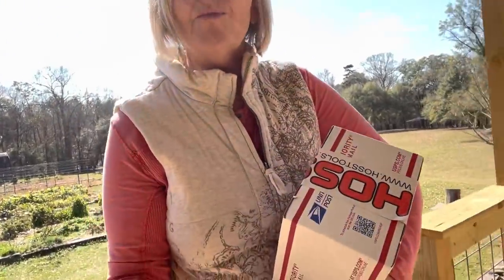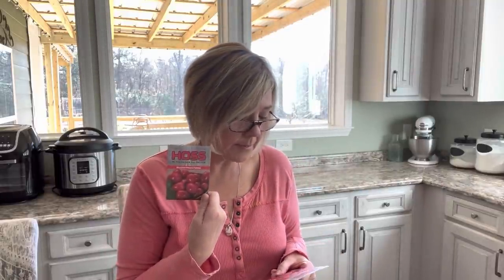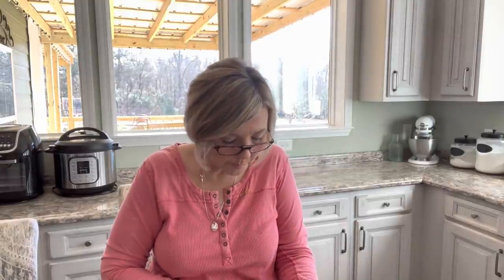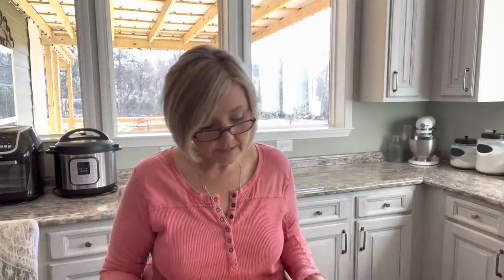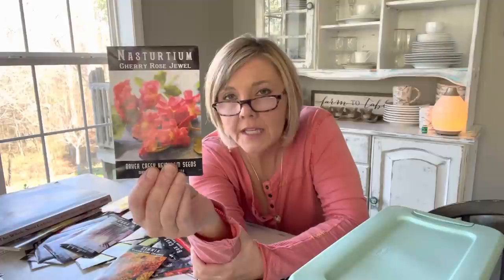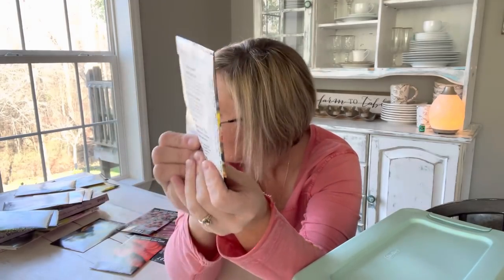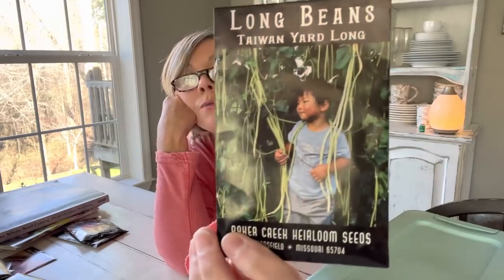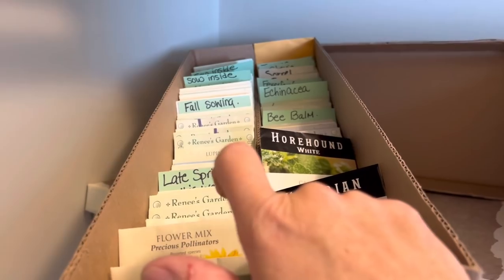Let’s talk about seeds/Part 1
My seeds are here!   Let’s go through all my seeds together and talk about what all we will be planting in the Potager garden this year!   Fun Stuff!

Welcome to Just Dig It Farms!  We are so thankful you chose to watch this video!
We would love for you to become a part of our community!

***Some of the links above are affiliate links and at no additional cost to you, I will earn a commission if you decide to make a purchase after clicking through the link. Thank you for supporting our channel!